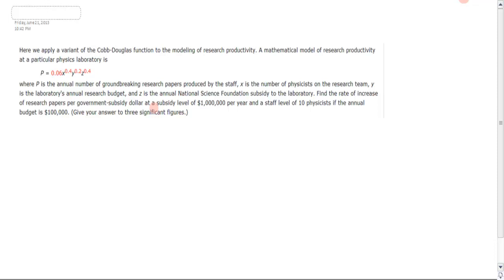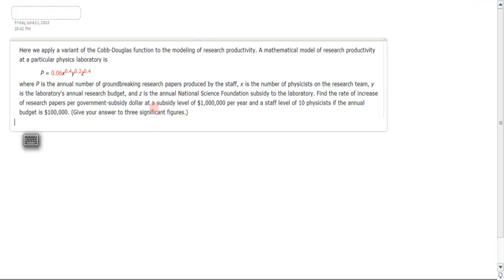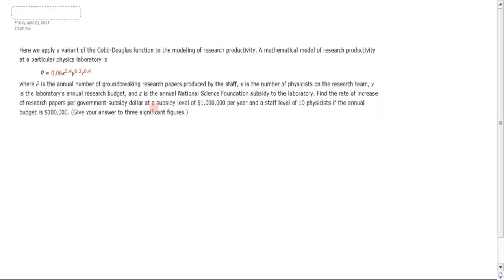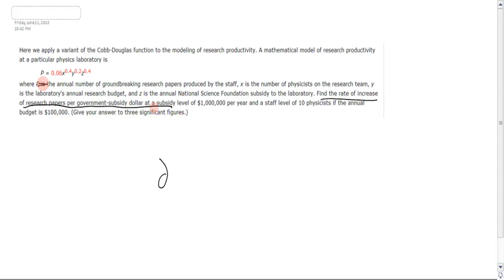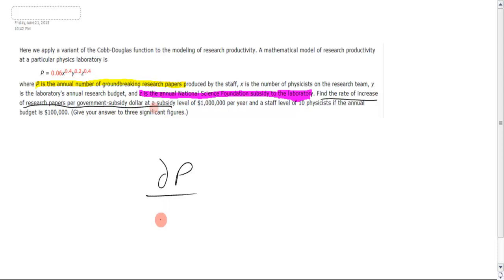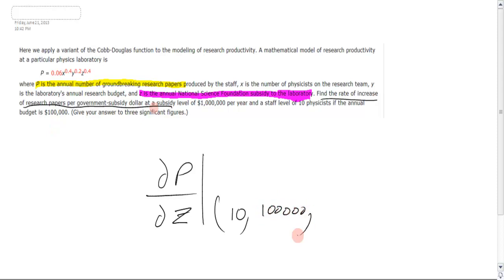mat217 15 2 Problem 24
Pointing out how to read a partial derivative word problem.